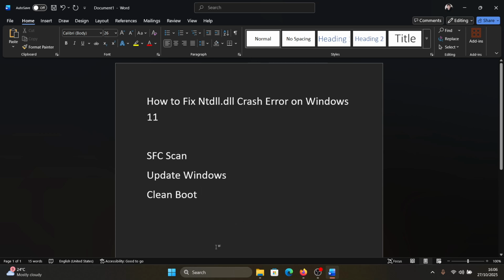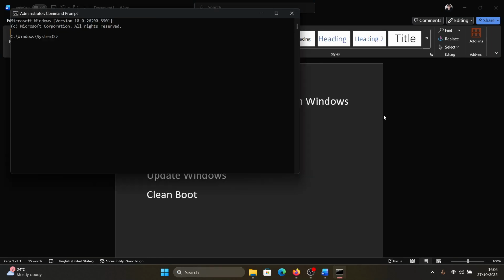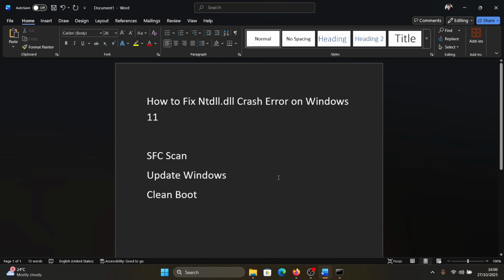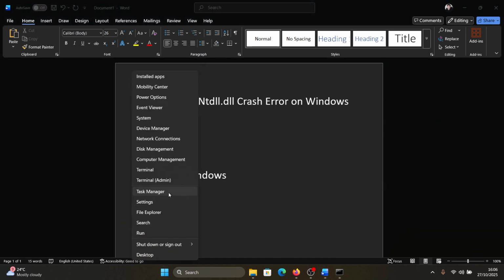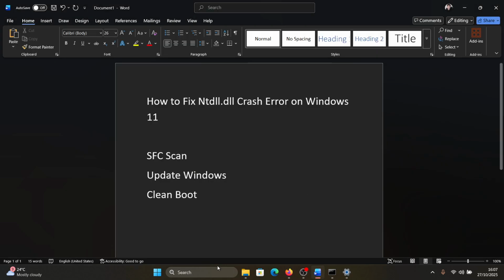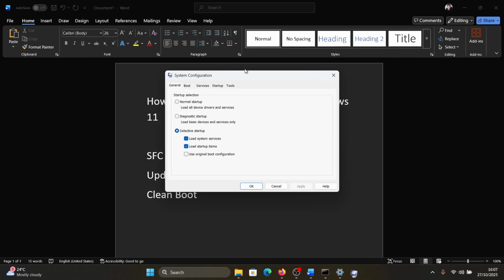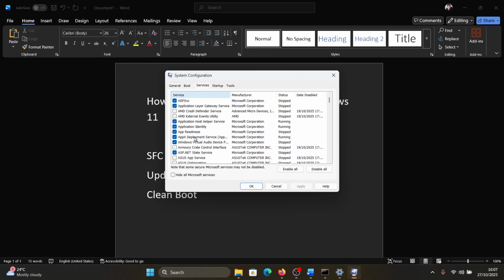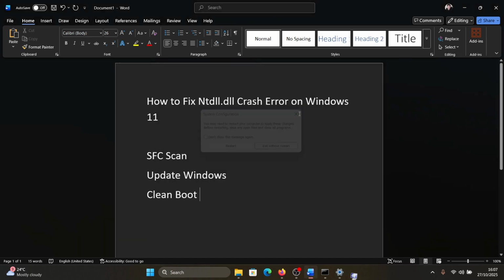How to Fix Ntdll dll Crash Error on Windows 11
Video Title : How to Fix Ntdll dll Crash Error on Windows 11

If you wish to Fix Ntdll dll Crash Error on Windows 11 then please watch this video.